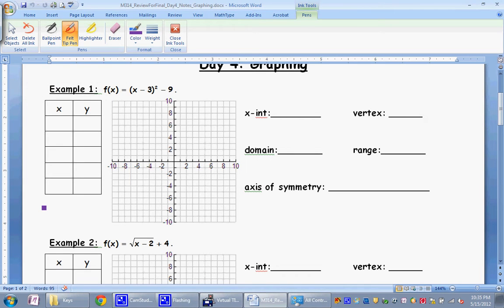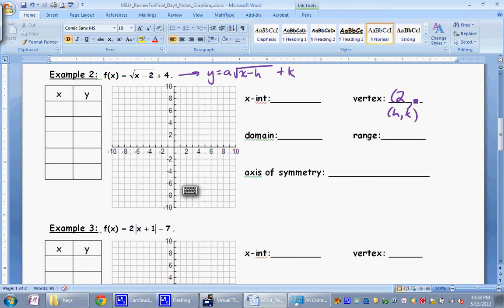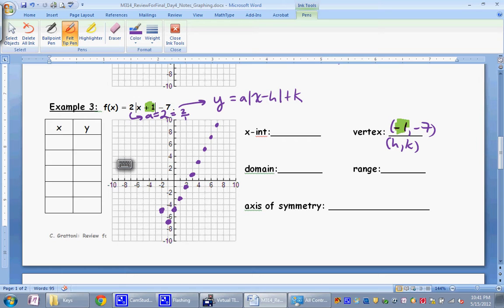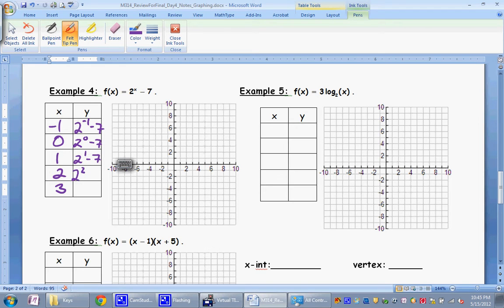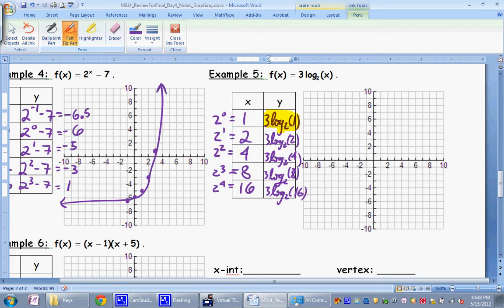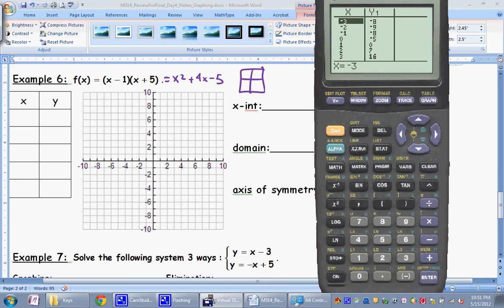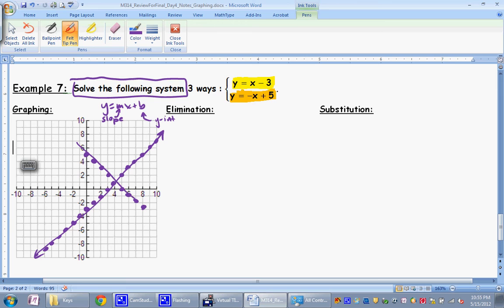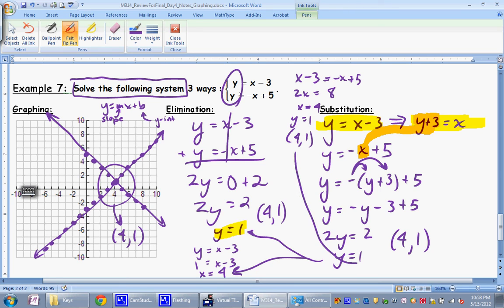M314 Review for Final Day 4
Graphing various functions such as quadratics, square root equations, absolute value equations, exponential equations, and logarithmic equations.